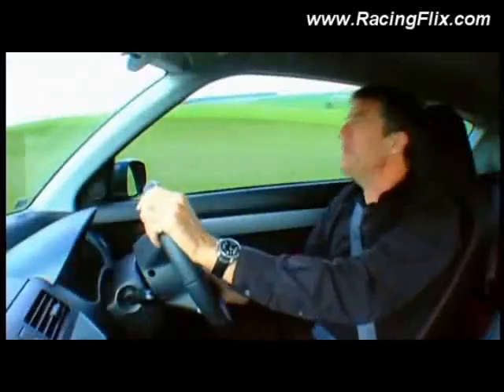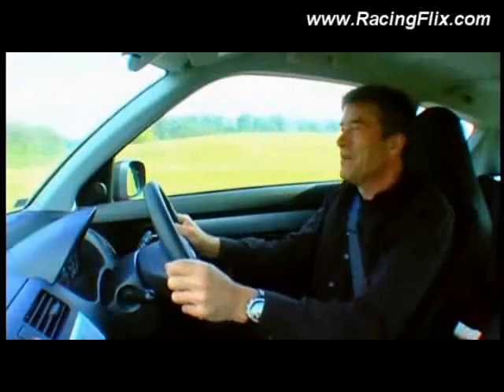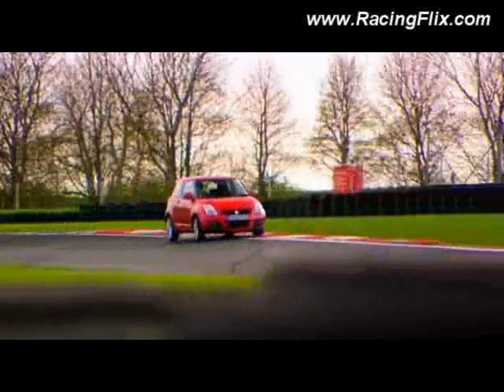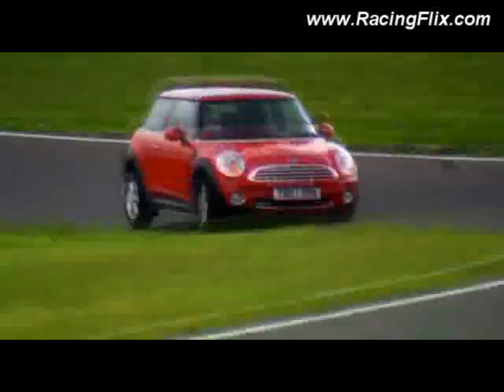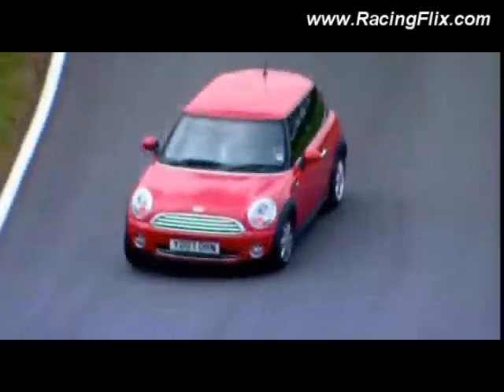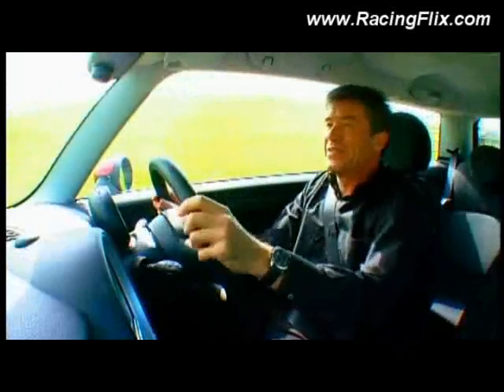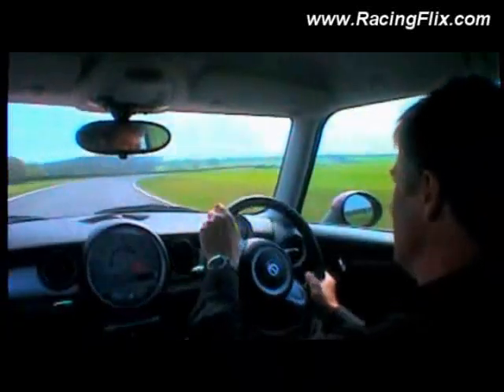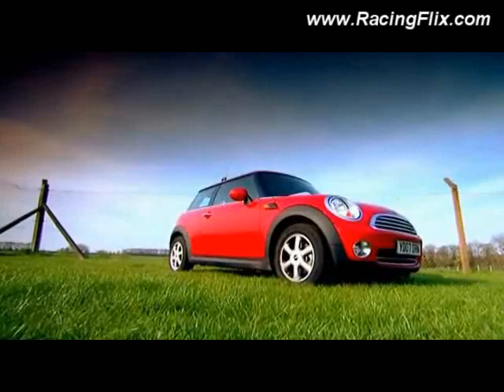Swift vs Mini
Suzuki Swift vs Mini Cooper